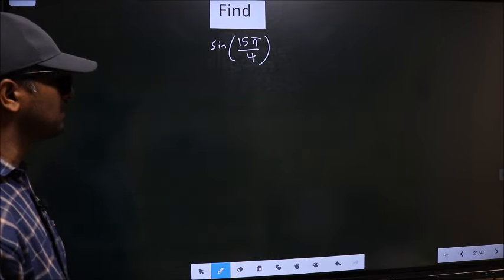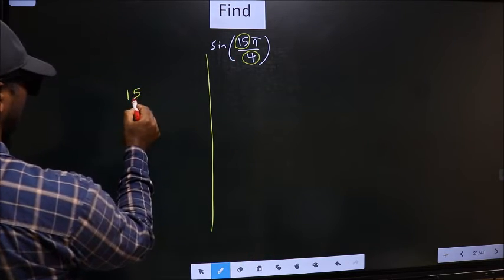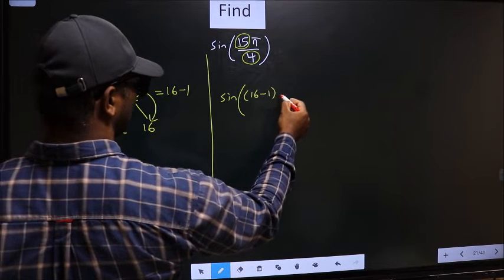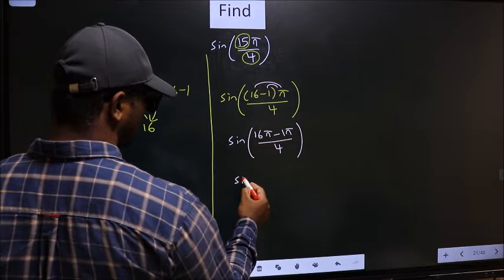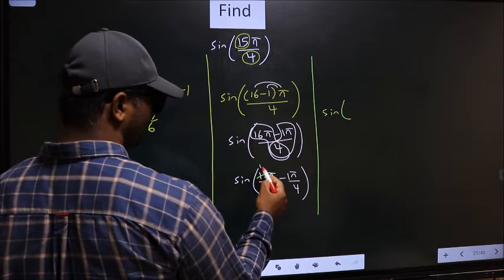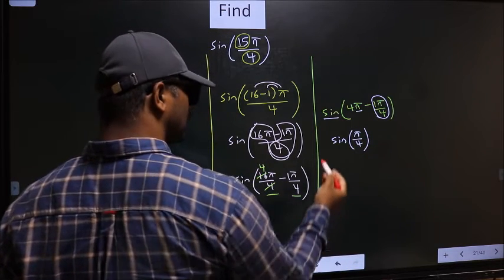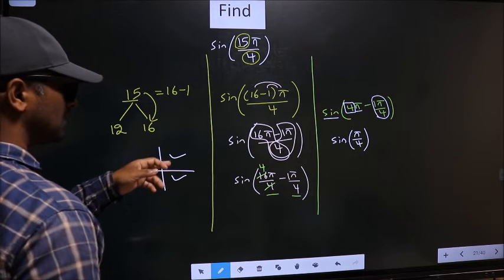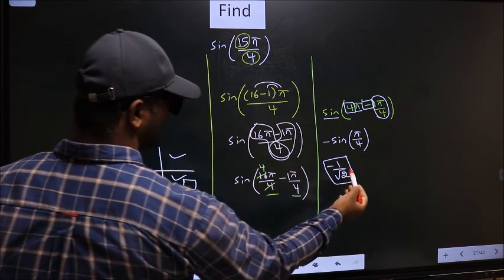Find trigonometry angle Sin (15π/4) =?